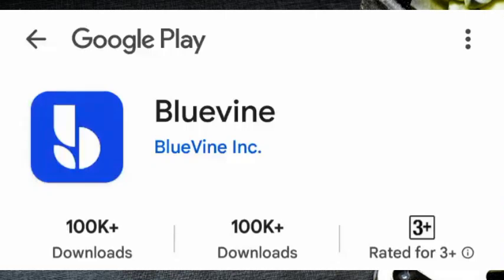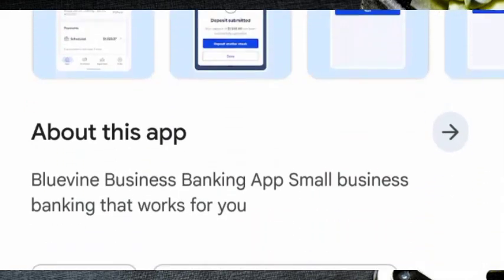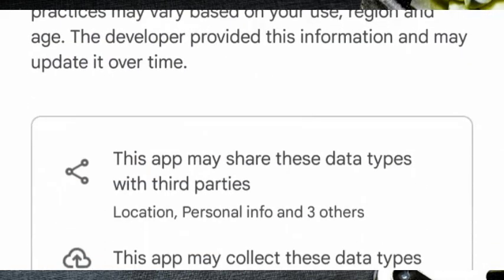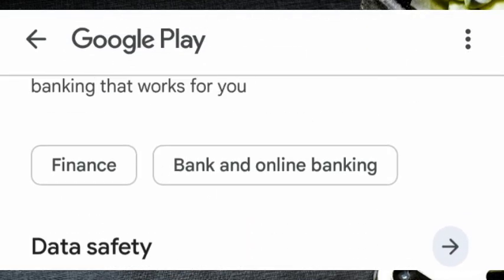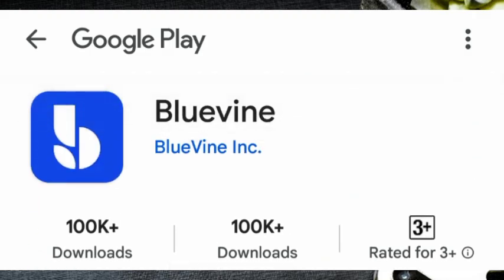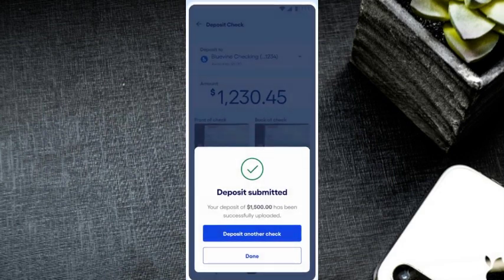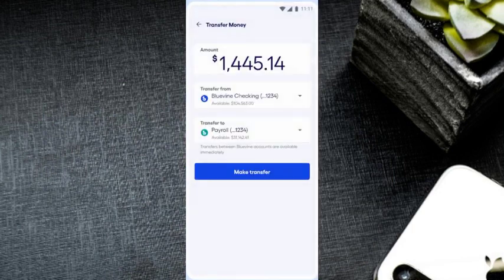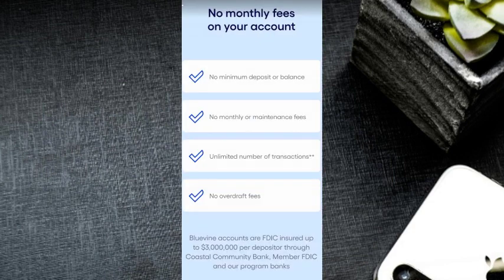HOW TO DOWNLOAD AND INSTALL THE BLUEVINE MOBILE APP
In This Video, you will learn about HOW TO DOWNLOAD AND INSTALL THE BLUEVINE MOBILE APP